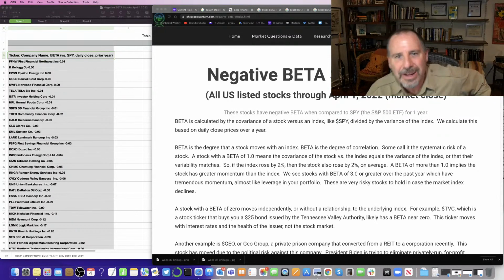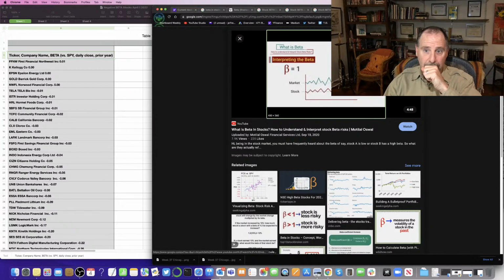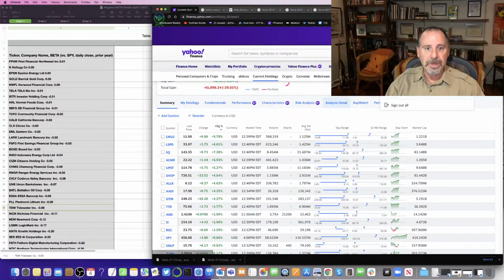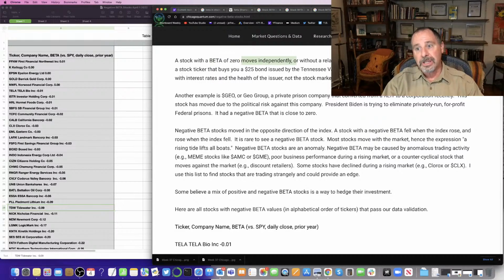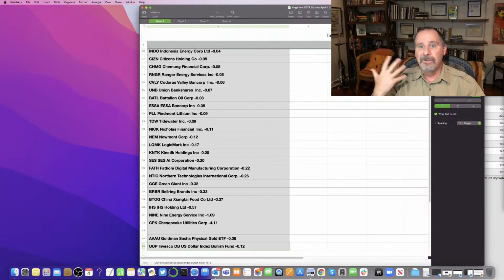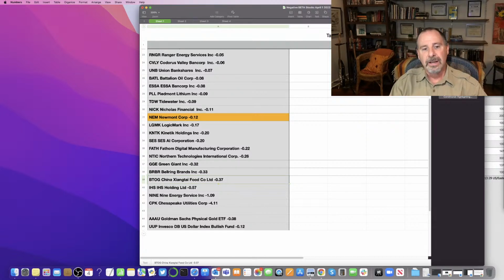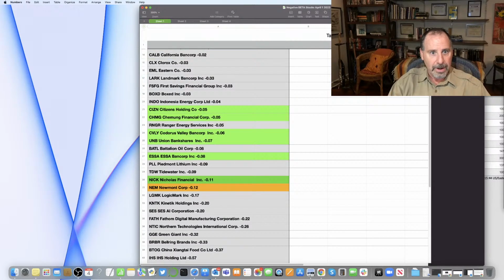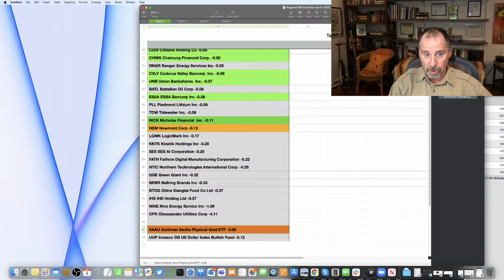What are Negative BETA Stocks? 2022 Negative BETA stocks. How to hedge the stock market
Jeff defines negative beta as a mathematical calculation, then shares the list of negative BETA stocks from April 2022.  This video helps you to trade negative BETA stocks as a hedge against the S&P 500 stock index.  Jeff walks through the math of BETA, the discusses specific stocks with negative BETA.

Jeff will discuss what negative BETA stocks are and how to trade negative BETA stocks.  They are US listed common stocks that either move independently of the stock market due to anomalous trading activity (e.g., MEME stocks), or they hedge against moves in the stock market.

Learn how to hedge your stock market exposure with negative BETA stocks.

We also discuss how negative BETA stocks are an anomaly and may indicate problems or issues with the underlying security.  Finally we look at the productive role of gold (physical gold & gold miners like Newmont Mining $NEM) in hedging the US stock market.

Good Luck To All (GLTA).  Hope you enjoy the video.

Chicago Quantum (SM) is a service mark of US Advanced Computing Infrastructure, Inc.

Nothing in this video is investment advice and you should always do your due diligence before you invest in securities.  There is a risk of loss with equities investing, including all the money you invest.  Your investments are not insured and there are no guarantees to make money.

More details on this technical topic below:
BETA is calculated by the covariance of a stock versus an index, like $SPY, divided by the variance of the index.  We calculate this based on daily close prices over a year.

BETA is the degree that a stock moves with an index. BETA is the degree of correlation.  Some call it the systematic risk of a stock.  A stock with a BETA of 1.0 means the covariance of the stock vs. the index equals the variance of the index, or that their variability matches.  So, if the index rose by 2%, then the stock also rose by 2%, on average.  A BETA of more than 1.0 implies the stock has greater momentum than the index.  We see stocks with BETA of 3.0 or greater over the past year which have tremendous momentum, almost like leverage in your portfolio.  These are very risky stocks to hold in case the market index declines.

A stock with a BETA of zero moves independently, or without a relationship, to the underlying index.  For example, $TVC, which is a stock ticker that buys you a $25 bond issued by the Tennessee Valley Authority, likely has a BETA near zero.  This ticker moves with interest rates and the health of the issuer, not the stock market.

Three new examples are:
1) Big Bear.ai, or $BBAI.  This is a technology firm that was taken public as part of a special purpose acquisition company, or SPAC.  This stock has rocketed from $5 to $15 while the $SPY has been negative.  This stock now has a negative BETA of -0.11 reflecting recent anomalous price moves.
2) We see a similar but inverse example with $FATH or Fathom Digital Manufacturing Corporation. It ~40% on heavy volume, and is now down 36% on light volume.  It has a negative BETA of -0.23.
3) Green Giant or $GGE (not the canned food company) had two weeks of heavy trading (MEME'd) in January 2022 that give this stock a negative BETA of -0.33.  This is an anomalous situation where the company trades around $3/share, but issued 4.6 million shares at $1/share on March 30, 2022.

Another example is $GEO, or Geo Group, a private prison company that converted from a REIT to a corporation recently.  This stock has moved due to the political risk against this company.  President Biden is trying to eliminate privately-run, for-profit Federal prisons.  It had a negative BETA that is close to zero.

Negative BETA stocks moved in the opposite direction of the index. A stock with a negative BETA fell when the index rose, and rose when the index fell.  It is rare to see a negative BETA stock.  Most stocks move with the market, hence the expression "a rising tide lifts all boats."  Negative BETA stocks are an anomaly. Negative BETA may be caused by anomalous trading activity (e.g., MEME stocks like $AMC or $GME), poor business performance during a rising market, or a counter-cyclical stock that moves against the market (e.g., discount retailers).  Some stocks have declined during a rising market (e.g., Clorox or $CLX).  I use this list to find stocks that are trading strangely and could provide an edge.

Some believe a mix of positive and negative BETA stocks is a way to hedge their investment.